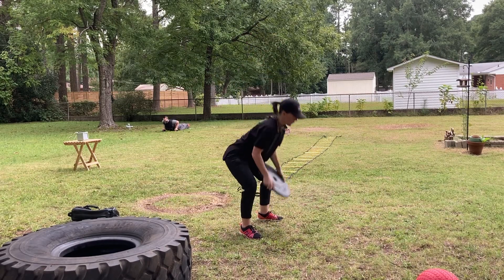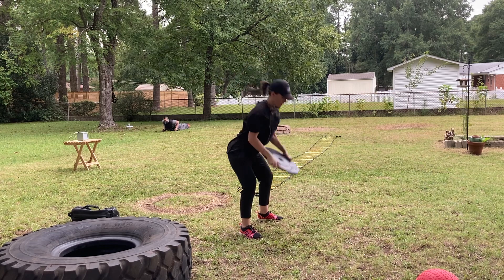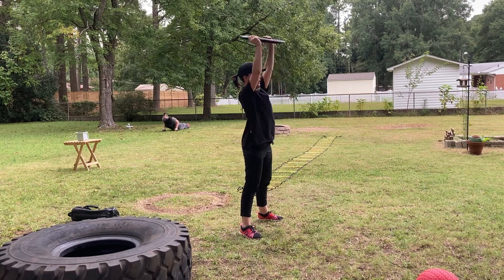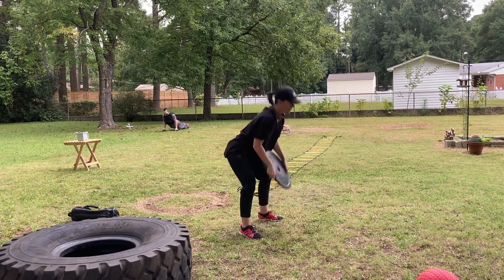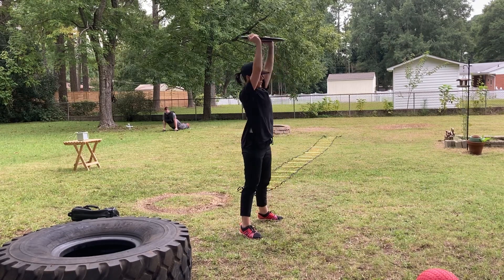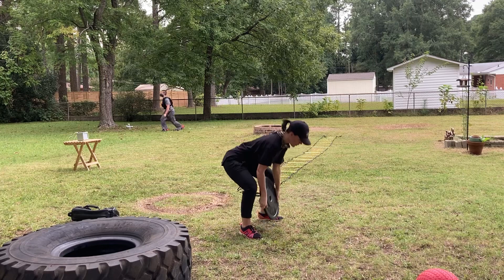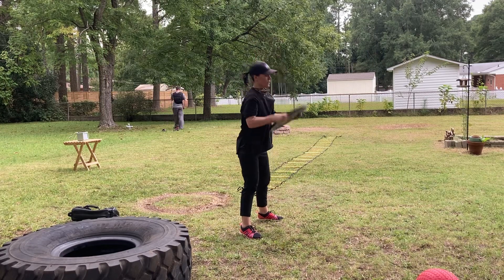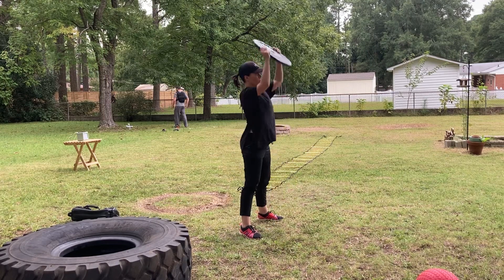General Population Strength and Conditioning: Bumper Plate Ground To Overhead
I refer to this movement as a ground to overhead because we are starting with the bumper plate on the ground and finishing the arms fully extended pressed up overhead. I often keep the weight very light and use this not only as a warmup but to see how my clients bodies naturally move during this type of movement.

Are they squatting down to pick up the weight more? Are they keeping the hips up a little bit higher? When these questions are answered I can have a better understanding of how to program in this movement with each specific client, who may move a little differently.

As the week gets heavier I encourage people to keep the weight closer to the body and make this look more like a pick up into hey Row/Curl into an overhead press keeping the bumper plate close to the body the entire time.

For a lightweight warm up like this, we are focusing on bringing the hips through and squeezing the glutes each rep, especially if it’s more of a hinge pattern than a squat pattern.

Big Workin LG!